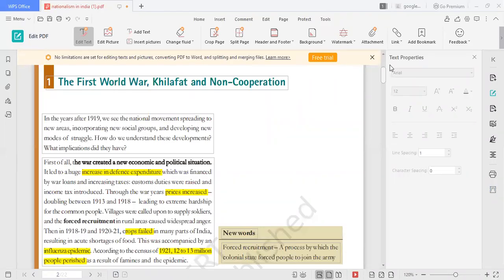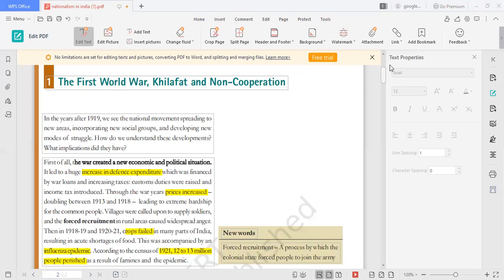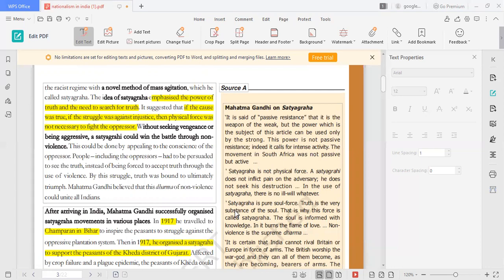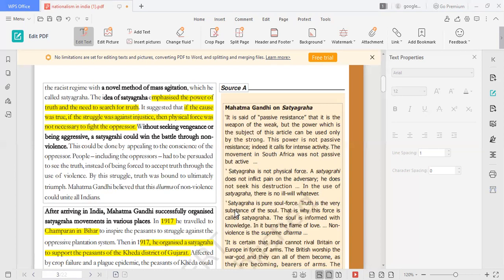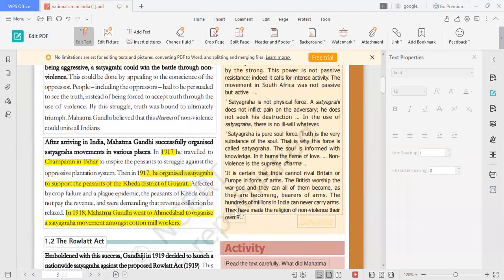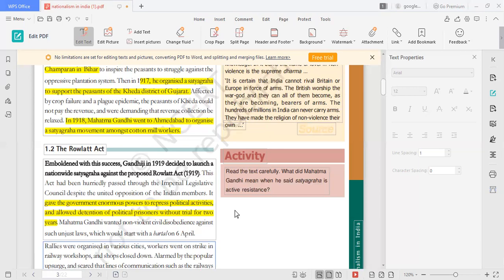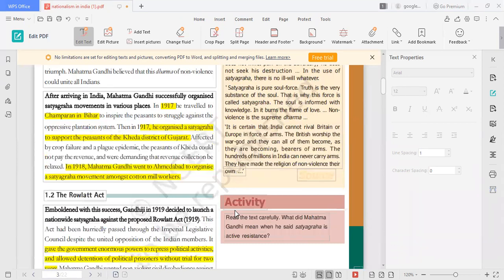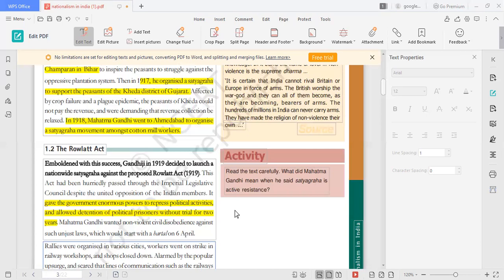Nationalism in India PART 2| CBSE| Grade 10| NEW ECONOMIC AND POLITICAL SITUATIONS CREATED BY IWW ,